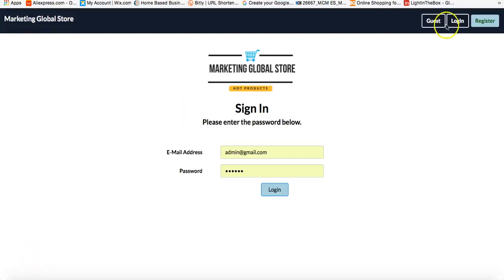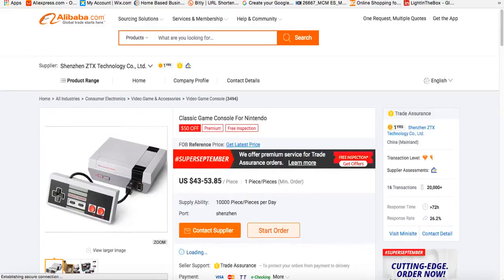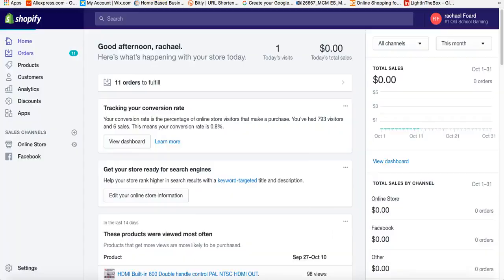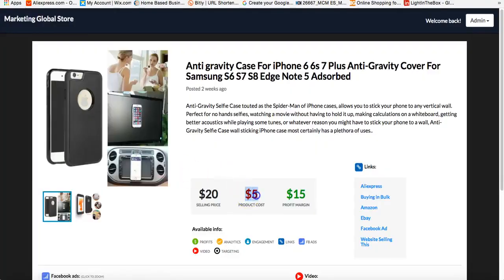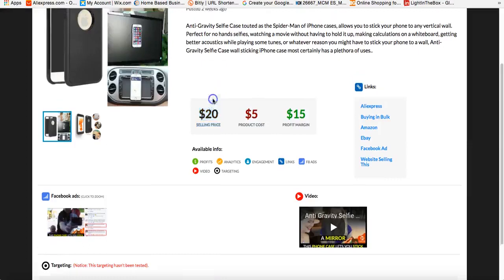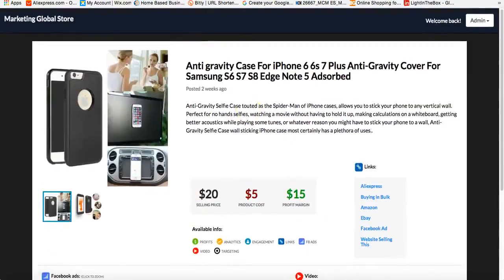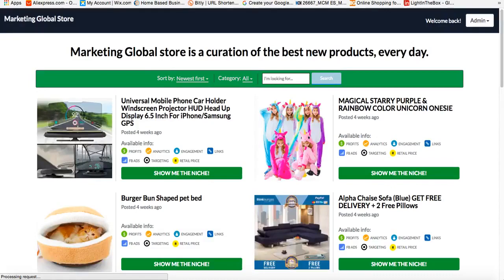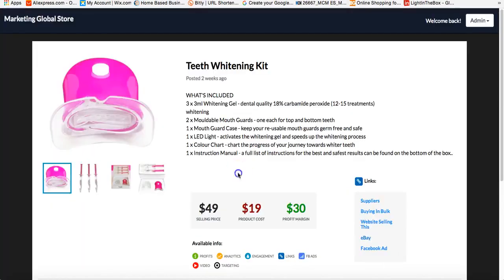2 How to use this on Niche Hunter mp4